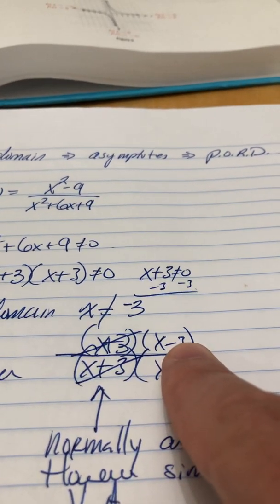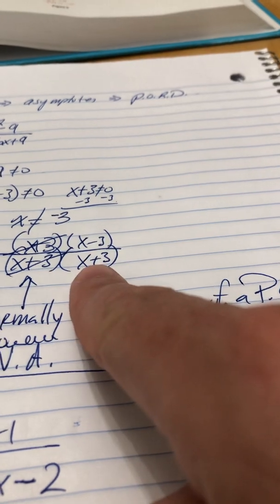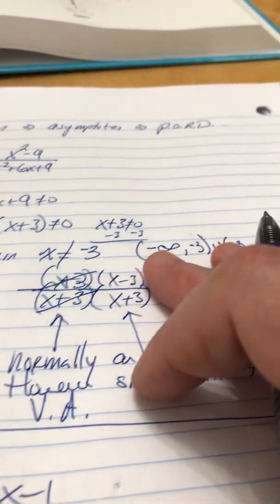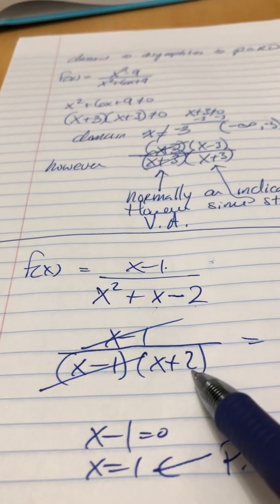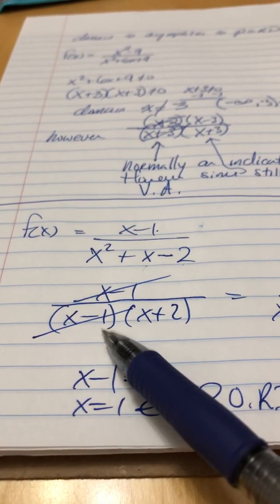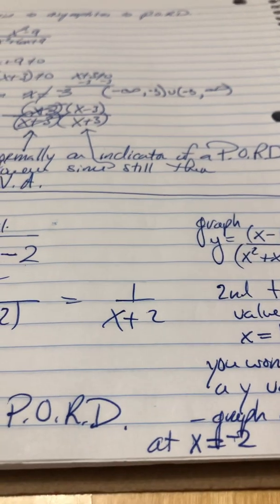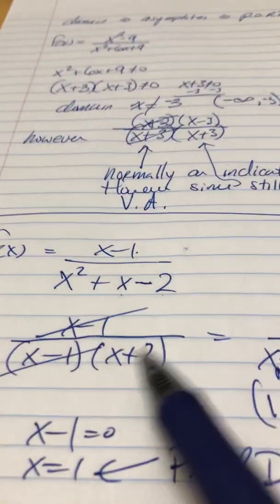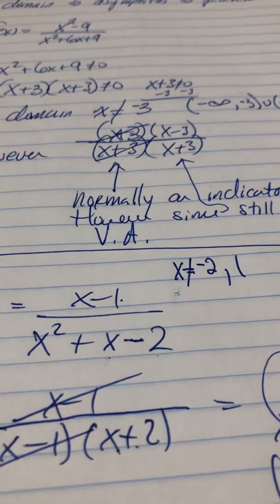Section 5.6 domain asymptote point of removable discontinuity